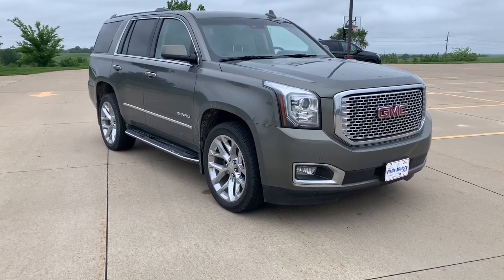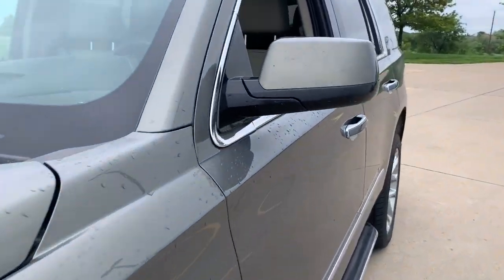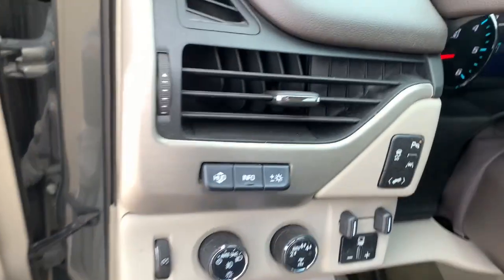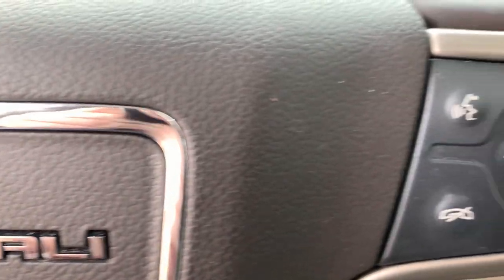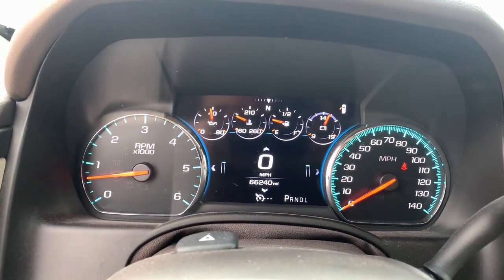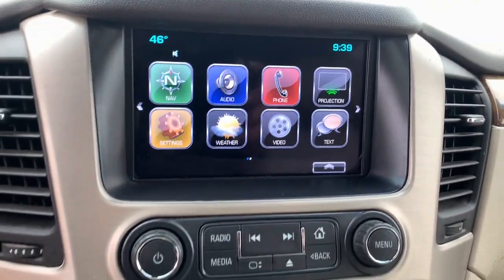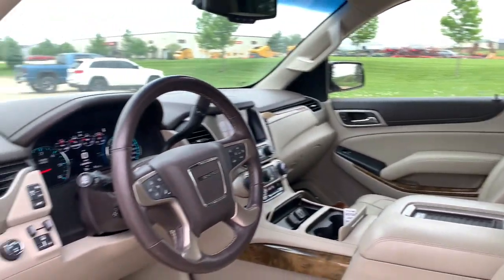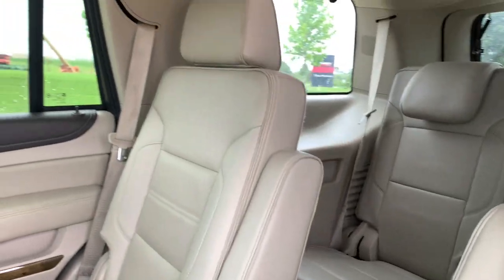2017 GMC Yukon Knoxville, Pella, Oskaloosa, Ottumwa, Pleasant Hill, IA 318375B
Mineral Metallic Used 2017 GMC Yukon available in Pella, Iowa at Pella Chevy Buick GMC. Servicing the Knoxville, Oskaloosa, Ottumwa, Pleasant Hill, IA area.

At Pella Motors our vast selection of Pre-Owned vehicles along with competitive pricing and financing options equals great deals and savings for you!Recent Arrival! Odometer is 1054 miles below market average! 2017 GMC Yukon Denali Mineral Metallic 2017 GMC Yukon 4D Sport Utility Denali EcoTec3 6.2L V8 8-Speed Automatic with Overdrive 4WDAs the owner of Pella Motors, Craig Ford strives to be an active member of the surrounding communities and is constantly active in different community events. Pella Motors is a family owned dealership, which is shown in our small town atmosphere at the dealership. Craig is a Veteran of the U.S. Army and proudly supports our troops and veterans.Reviews:* Seating for up to nine passengers; standard V8 engine delivers ample passing power and a stout tow rating; clean cabin design is one of the best in the class; available two-speed transfer case gives the Yukon the ability to tackle difficult off-road terrain. Source: EdmundsAwards:* 2017 KBB.com Brand Image Awards